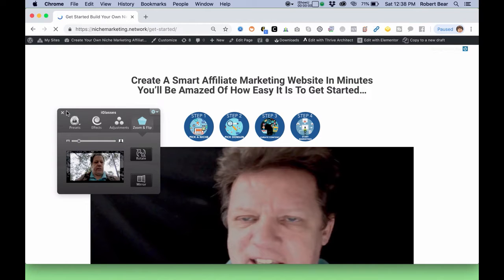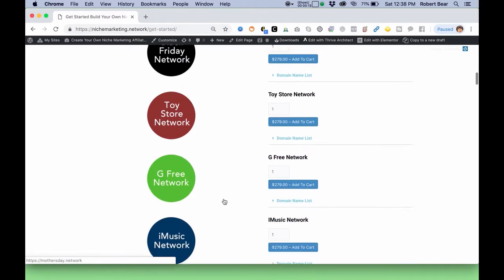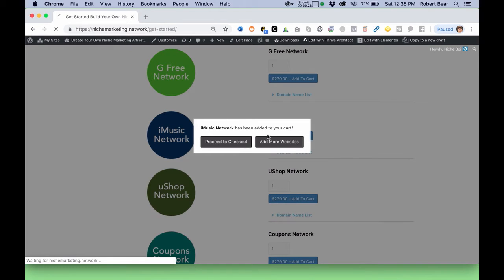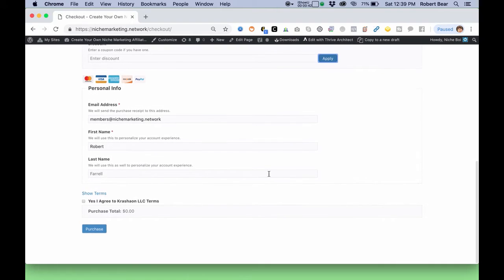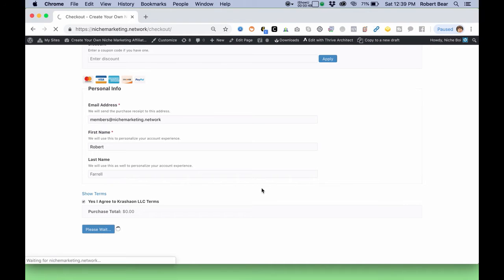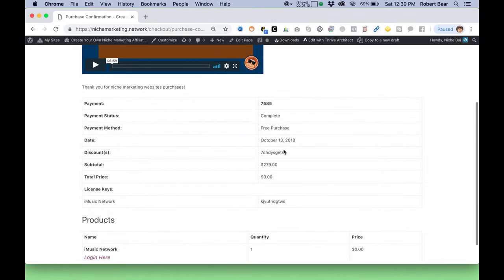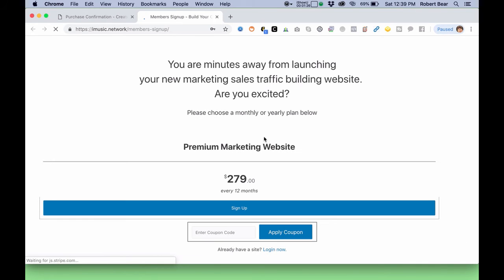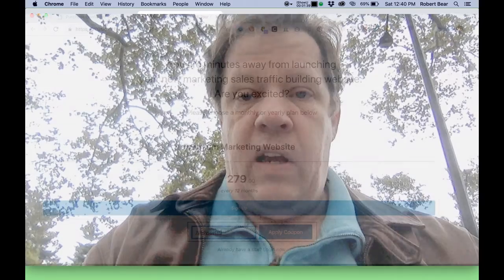How to login and register your black friday bundle website from Robert Farrell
Come benefit from my 24 years since 1995 of rock solid online marketing sales and training
Carpe diem
A Think Learn Earn LLC Company